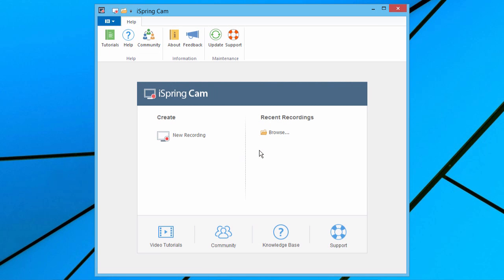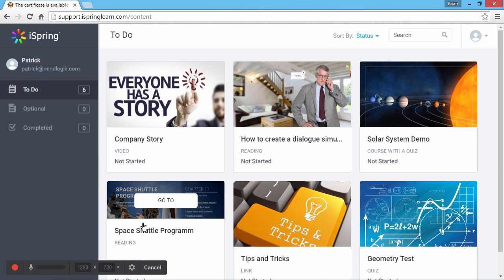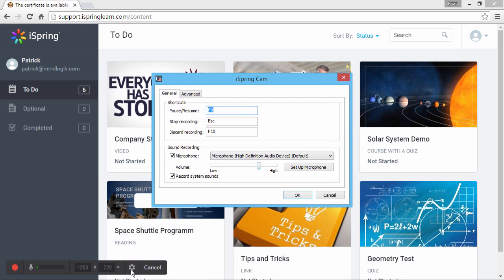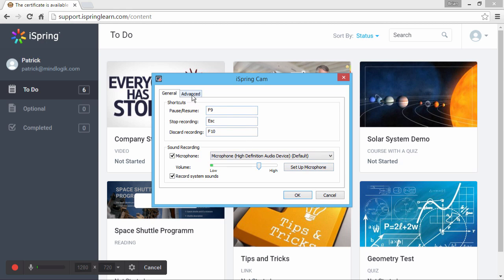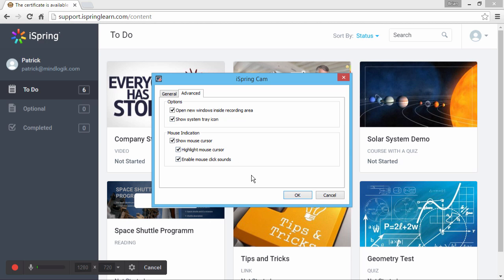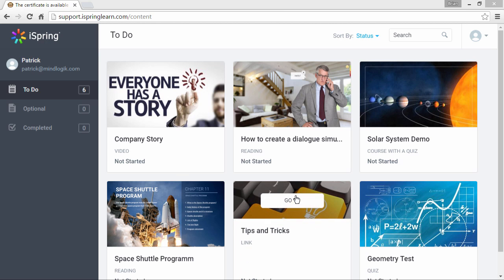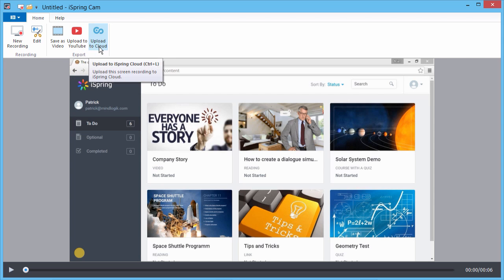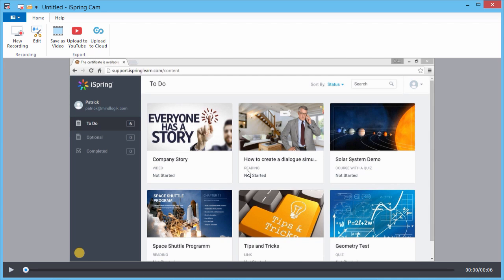Getting Started with iSpring Cam (Standalone)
iSpring Cam is the brand-new tool from iSpring that lets you record all or part of your screen, or a specific application.

Screen recording is extremely useful in any tool for creating training materials, demonstrating computer software or services, or simply guiding viewers through your materials.

This video shows you how to get started recording your screen right away and publish screen recordings for any device.